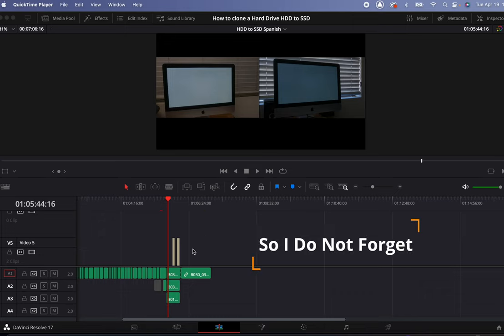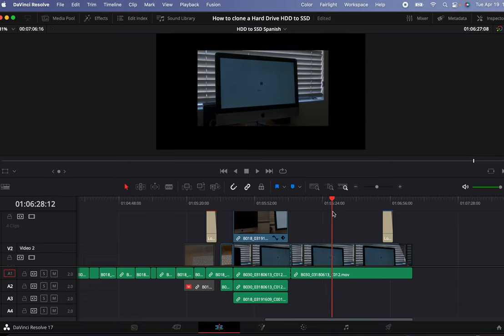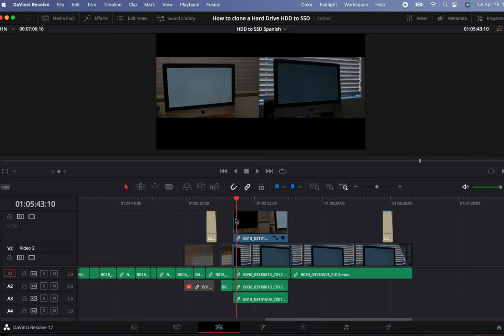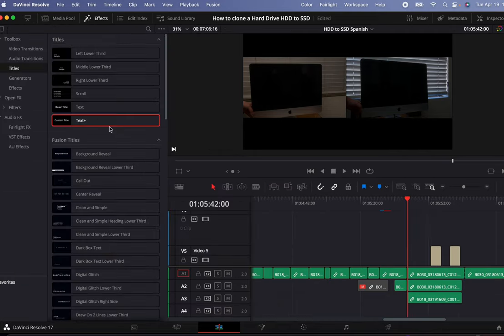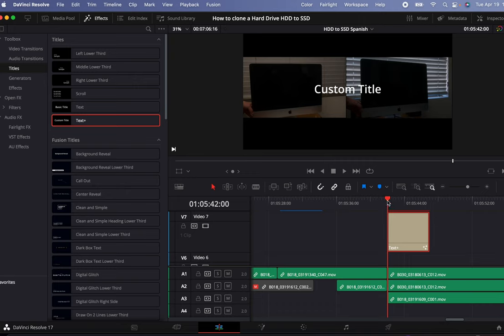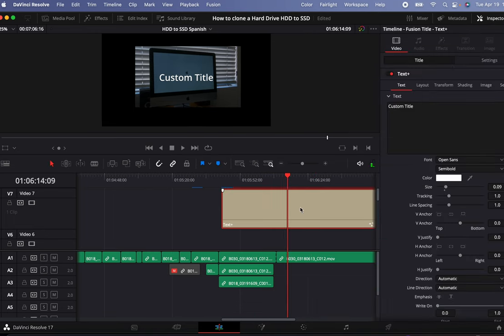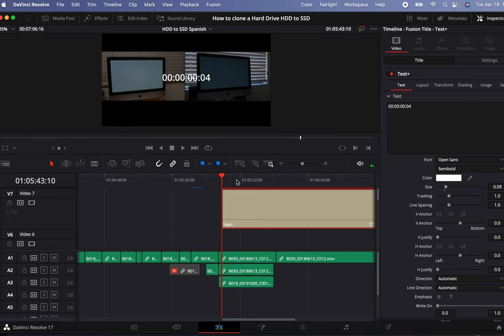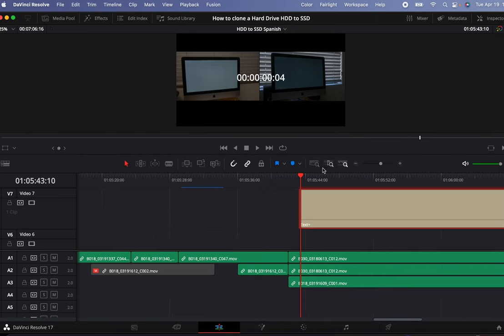How to create a TIMER in Davinci Resolve 18/17